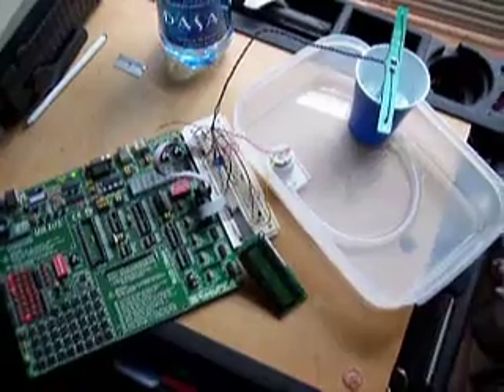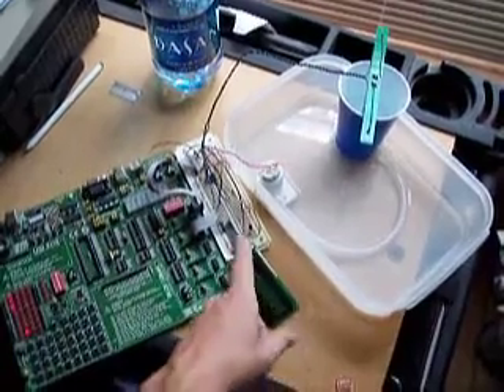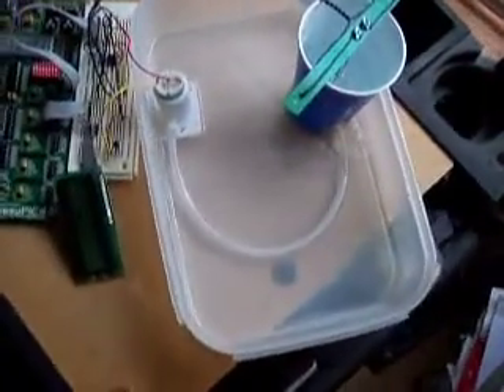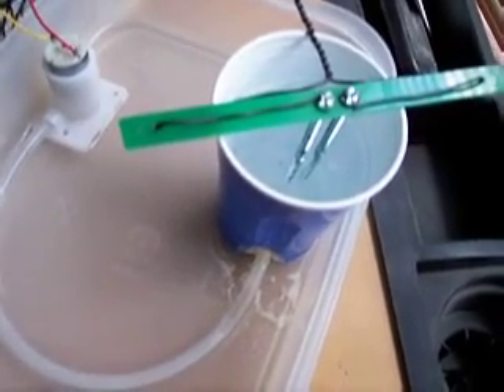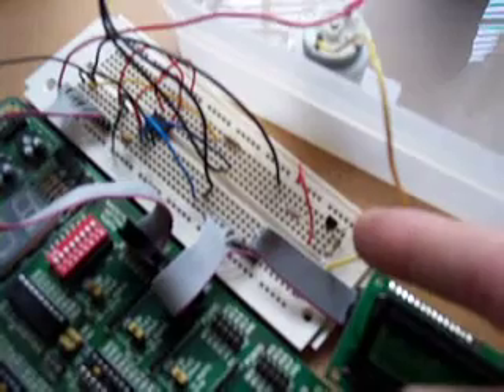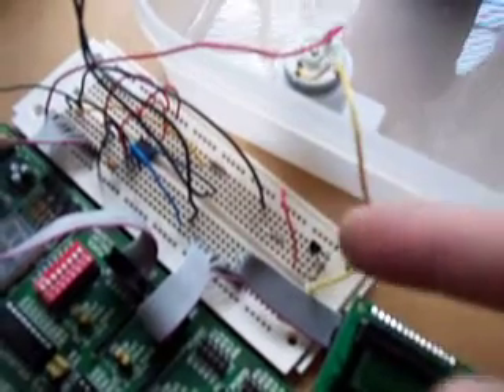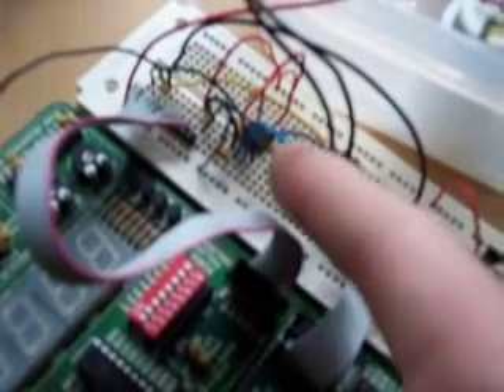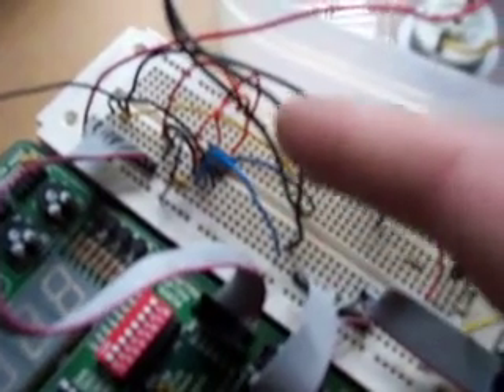Microcontroller Projects _ Water Level Sensor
This is a project built a PIC microcontroller from Microchip.  It uses a 555 timer to sense the water level in a cup.  If it is too low, it turns on a pump to raise the water level.  If it is too high, it shuts off the pump and allows the water to drain out.  Information about the process can be monitored on a 2x16 LCD display.